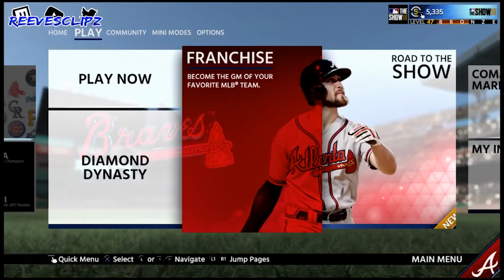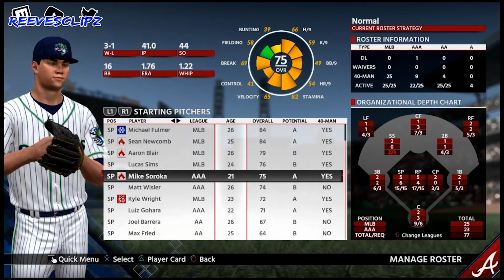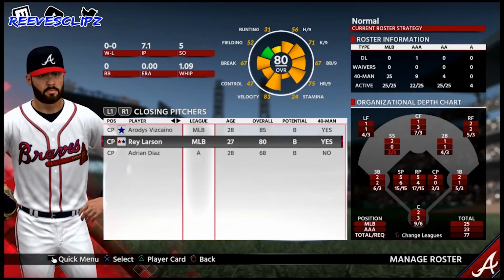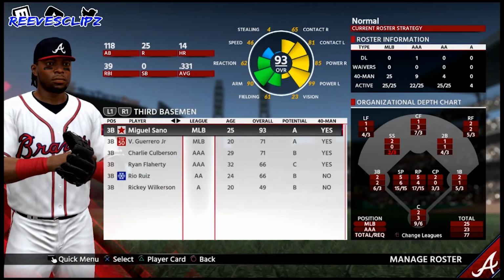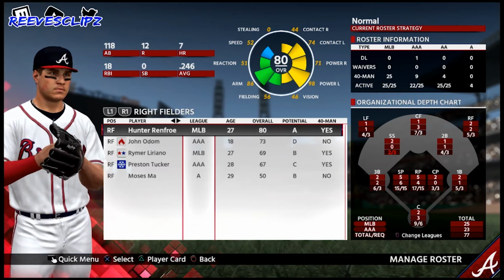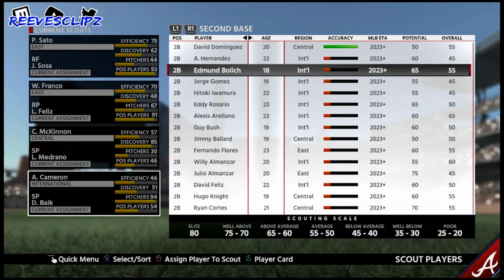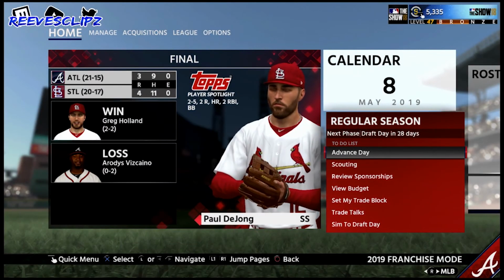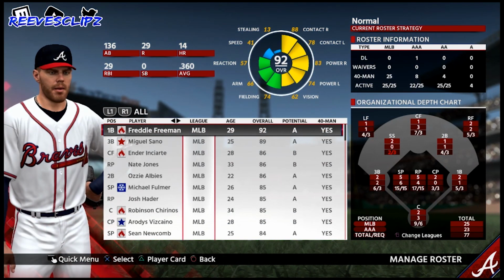MLB The Show 18 Atlanta Braves Franchise Mode Rebuild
This is a franchise rebuild in just one season! The team Is looking super good and we have high expectations for this team!